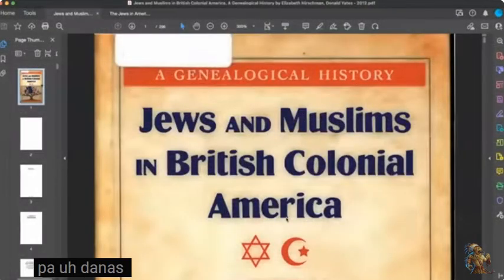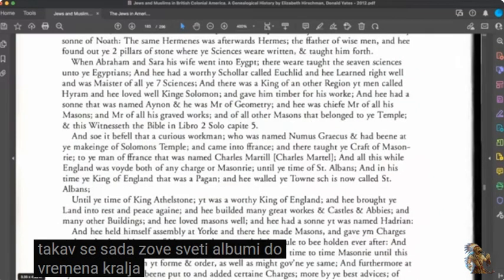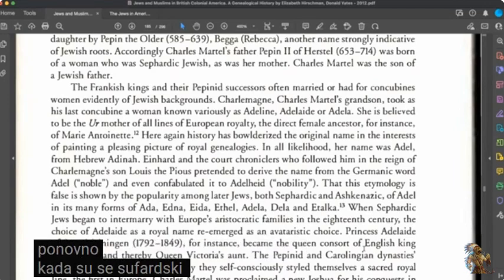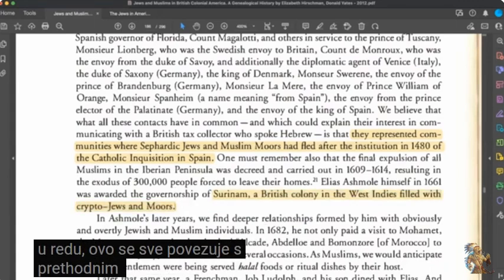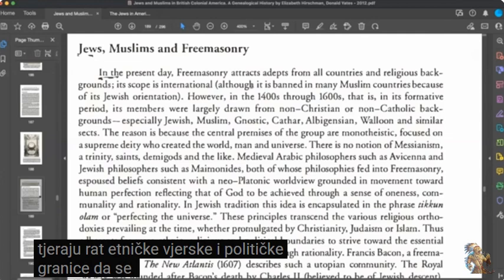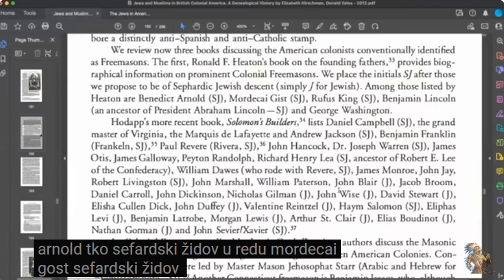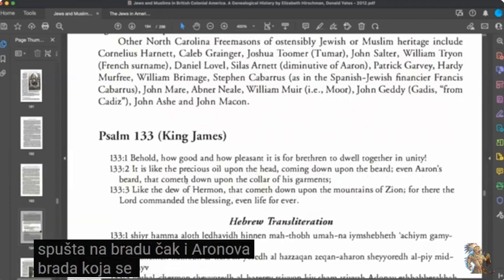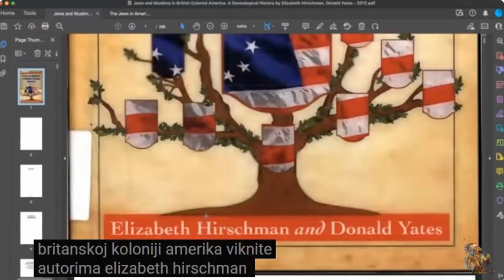Masonska Amerika Sefardski maurski arhitekti jedne nacije Povijest kolonijalnog masonstva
Premijerno prikazano 4. travnja 2022
Odricanje od autorskih prava, u obrazovne svrhe !!!

Ako vam je u srcu da mi pomognete da imam više vremena za istraživanje, uređivanje, učitavanje i izvore za knjige.